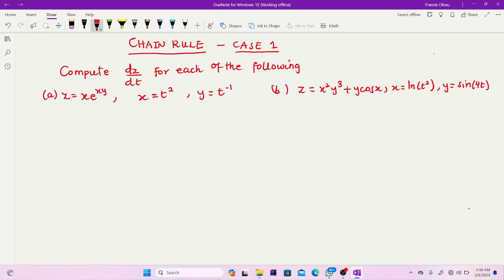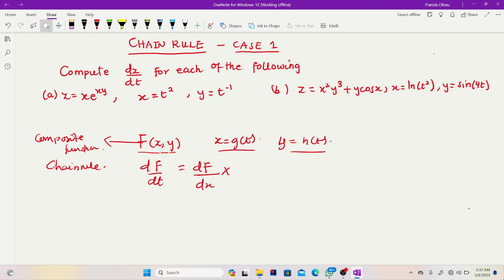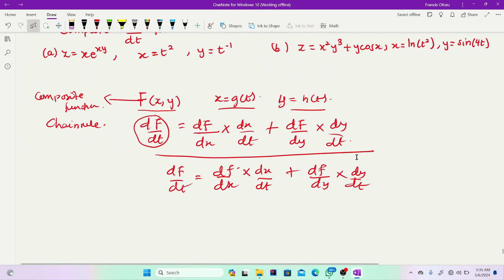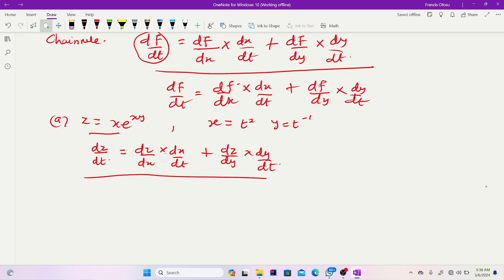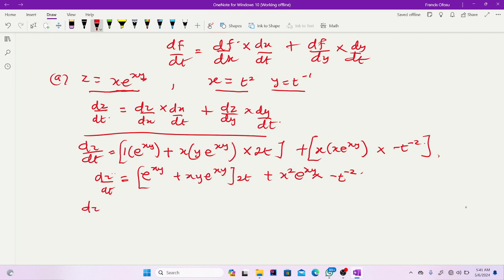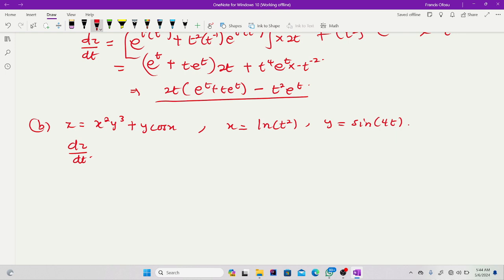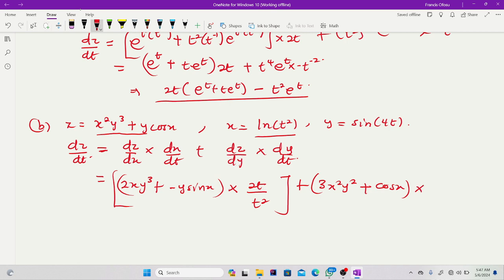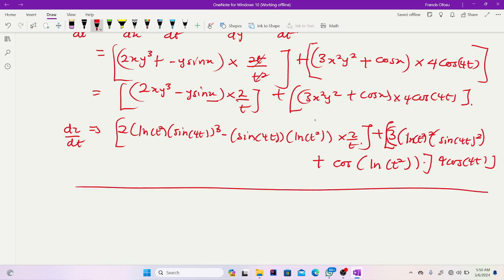Chain rule- multivariable functions (case 1) with solved examples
In the vast realm of calculus, the Chain Rule stands as a cornerstone, enabling us to navigate the intricacies of multivariable functions with finesse and precision. As we embark on this journey through mathematical landscapes, we are presented with a rich tapestry of concepts, each thread intricately woven into the fabric of understanding. Our exploration begins with a fundamental question: How do we unravel the complexities of functions that depend on multiple variables?

At the heart of this inquiry lies the Chain Rule, a powerful tool that allows us to dissect and comprehend the behavior of such functions. Imagine a chain, each link representing a function, interconnected in a web of mathematical relationships. The Chain Rule serves as our guide, illuminating the path forward as we traverse this intricate network.

To grasp the essence of the Chain Rule in the context of multivariable functions, we must first understand its underlying principles. At its core, the Chain Rule embodies the concept of composition, the art of combining functions to create new ones. Just as a skilled composer orchestrates a symphony from individual notes, we blend functions seamlessly, harnessing their collective power to unravel complex phenomena.

Consider a function f(x), where x represents a single variable. The Chain Rule dictates that the derivative of f(x) with respect to x is the product of the derivative of f with respect to its inner variable and the derivative of the inner variable with respect to x. Symbolically, this can be expressed as:

\[ \frac{d}{dx}f(g(x)) = f'(g(x)) \cdot g'(x) \]

Here, f'(g(x)) represents the derivative of the outer function evaluated at the inner function, while g'(x) denotes the derivative of the inner function with respect to x. This elegant relationship forms the foundation upon which we build our understanding of the Chain Rule.

As we extend our exploration to multivariable functions, the complexity deepens, but so too does the beauty of our mathematical journey. No longer confined to a single variable, our functions now depend on multiple parameters, opening new vistas of possibility and challenge. Yet, with the Chain Rule as our guiding light, we navigate this terrain with confidence and clarity.

In the realm of multivariable functions, the Chain Rule manifests in various forms, each tailored to the specific context in which it is applied. Case 1 of the Chain Rule addresses scenarios where the outer function depends on one variable, while the inner function depends on multiple variables. Here, the Chain Rule manifests as a delicate interplay between partial derivatives, each contributing to the overall derivative with its unique influence.

To illustrate Case 1 of the Chain Rule, let us consider a concrete example. Suppose we have a function f(u, v) = u^2 + v, where u = g(x) and v = h(x). Our goal is to find the derivative of f with respect to x. By applying the Chain Rule, we express this derivative as:

\[ \frac{df}{dx} = \frac{\partial f}{\partial u} \cdot \frac{du}{dx} + \frac{\partial f}{\partial v} \cdot \frac{dv}{dx} \]

Here, the partial derivatives capture the sensitivity of f to changes in each variable, while the derivatives du/dx and dv/dx quantify the rate of change of u and v with respect to x, respectively. Through this intricate dance of derivatives, we unravel the hidden dynamics of our multivariable function, shedding light on its behavior with unparalleled clarity.

As we delve deeper into the world of multivariable calculus, the Chain Rule reveals itself as a versatile and indispensable tool, permeating every facet of our mathematical endeavors. From the realms of physics and engineering to the abstractions of pure mathematics, its influence knows no bounds. Whether we seek to understand the trajectory of a particle in motion or the curvature of a manifold in higher dimensions, the Chain Rule stands ready to guide us on our quest for knowledge and understanding.

In conclusion, the Chain Rule serves as a beacon of insight in the vast expanse of multivariable calculus, illuminating the path forward with clarity and precision. Through its elegant principles and practical applications, we unravel the mysteries of complex functions, unlocking the secrets of the mathematical universe. As we continue to explore and innovate, the Chain Rule remains a steadfast companion, empowering us to conquer new frontiers and expand the boundaries of human knowledge.